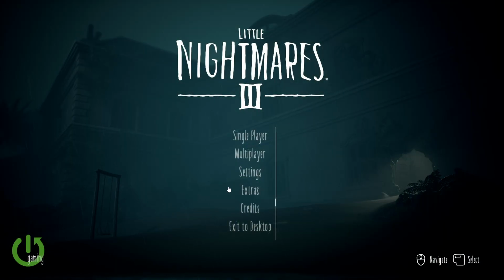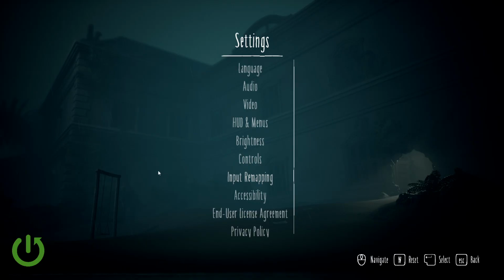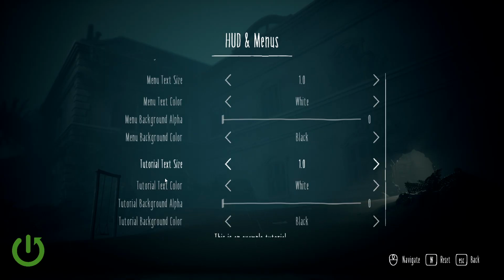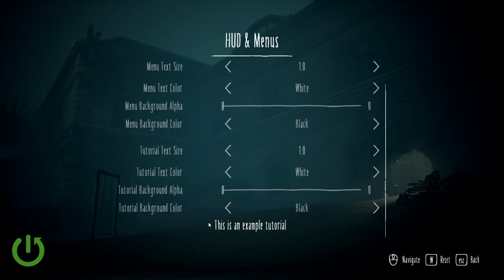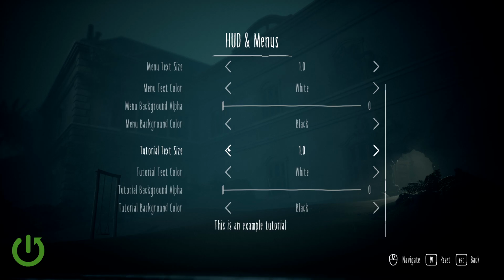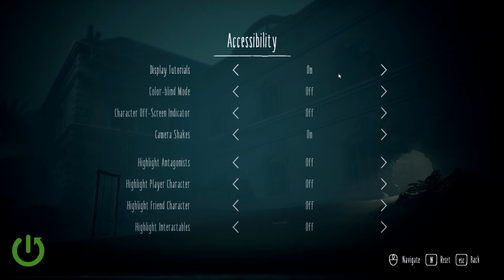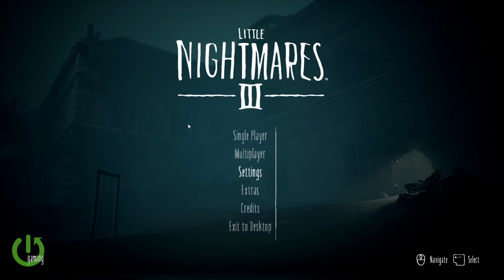Little Nightmares 3 – How to Increase Tutorial Text Size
If you’re having trouble reading the tutorial text in Little Nightmares 3, this video will show you exactly how to increase the tutorial size for better visibility. We’ll walk you through the settings menu, including where to find the tutorial text size option and how to make sure tutorials are enabled in your game. Whether you want to make the instructions easier to read or need to turn tutorials back on, this guide will help you adjust everything step by step. Improve your gameplay experience on Little Nightmares 3 by customizing the tutorial display to fit your needs.

How to increase tutorial text size in Little Nightmares 3?
How to enable tutorials in Little Nightmares 3?
Where is the tutorial size setting in Little Nightmares 3?

0:00 Introduction
0:08 Open Settings Menu
0:12 Go to UHD and Menus
0:20 Adjust Tutorial Text Size
0:32 Enable Tutorials in Accessibility
0:56 Final Tips and Outro